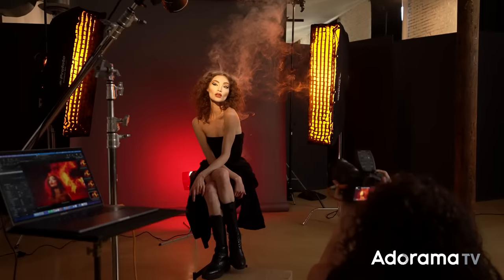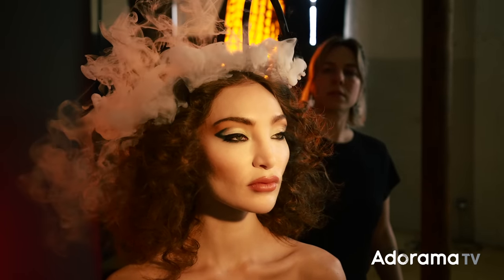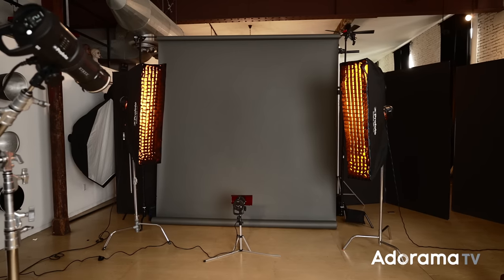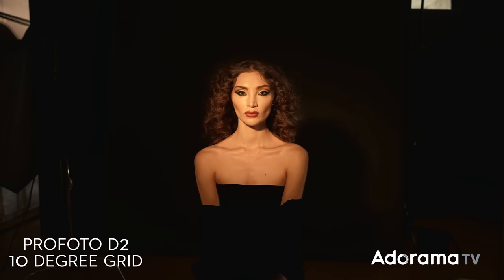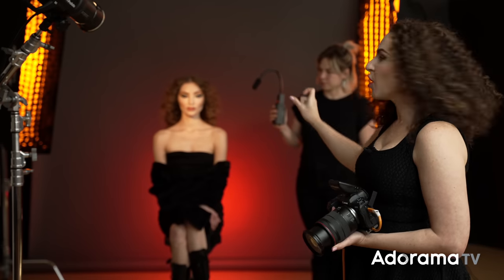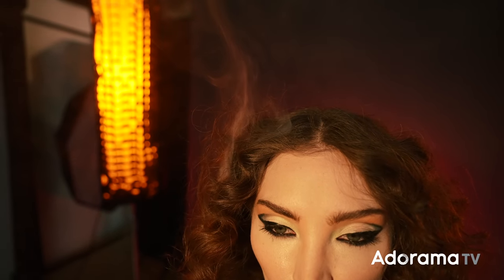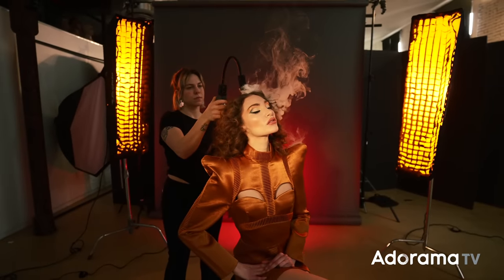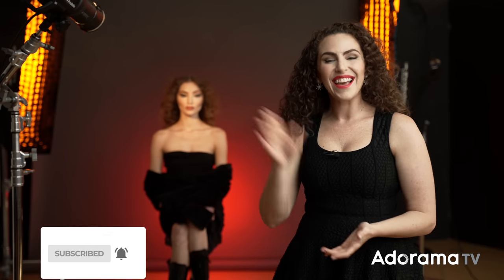Smoke Genie Creative Shoot | Inside Fashion and Beauty Photography with Lindsay Adler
You’ve likely worked with a fog machine before, but what about a SmokeGenie? I recently picked up this portable smoke machine and I LOVE it! I like to get a little extra ‘wow’ factor with creative and atmospheric effects, and this little handheld smoke machine has given me a lot of new abilities.

It can achieve so many creative effects in such a little package, plus it is battery operated which makes it perfect for taking on location or work in small spaces.

When I picked up this tool, I experimented a bit and found these helpful features:

(1) No wait time. Sometimes it can take several minutes for a haze/fog machine to ‘warm up’ and output smoke. This machine turns on and works immediately! This is great for me because I’m always in a hurry to shoot!

(2) No odor / non-toxic. When working with expensive clothing or locations, sometimes I have to worry about the stale scent that fog leaves on the surface… but not with this tool! Plus I want to make sure if I am putting the fog directly onto my subject that I don’t have to worry about them breathing in the air.

(3) Heat safe. Sometimes haze or fog machines can get hot, which can be a safety hazard, but this tool stays cool!

(4) Variability. This machine can create a lot of atmospheric effects from fog, haze, dry ice effect and more.

(5) Liquid smoke effect. I’ve never had a tool that could do this before! It creates the look of low-hanging fog or liquid smoke/dry ice that actually clings to the subject. It is otherworldly!

For this shoot, my concept was to use the liquid smoke effect and actually have the fog “hang” in her hair. The idea was to make her look fiery as if she were actually smoking! We did some clean beauty shots and others with an outfit to make her look like a superhero!

For this shoot, I worked with the Canon R5 and Canon RF 24-105mm (my favorite studio camera lens combo). For this setup, we used 4 Profoto D2s. Here’s a breakdown of the lighting:

Main light: 10-degree grid (on the face)
Rim Lights: 1x4ft strip soft with orange gels (to illuminate the hair/fog)
Background light: Bare bulb pointed at the ground with red gel (for separation/gradient)
Background: Savage Universal Fashion Gray

The light is beautiful, styling is beautiful, but what makes the shot really WOW is the liquid fog effect created by the SmokeGenie!

Model: Annie Van Rickley
Makeup: Joanne Gair
Hair: Linh Nguyen
Styling: Raytell Bridges
Video: Samuel Bouret